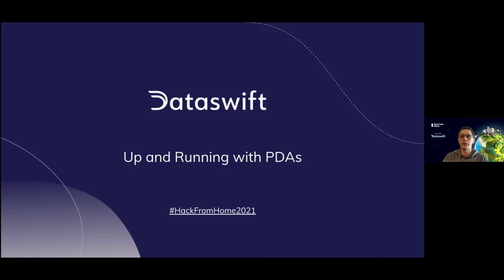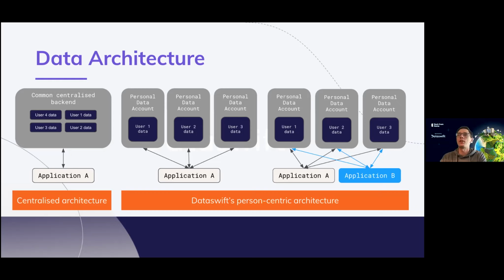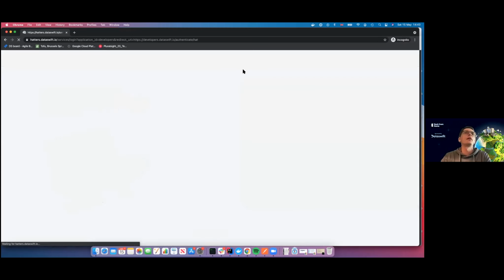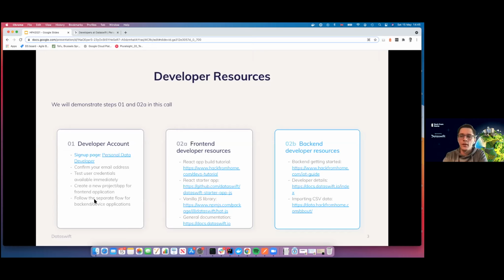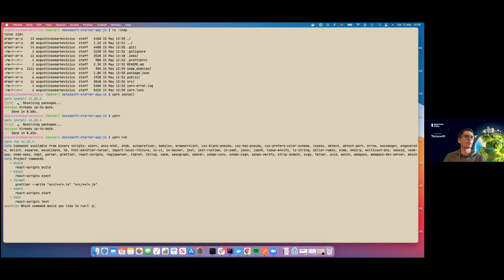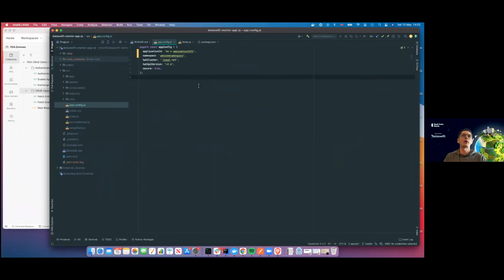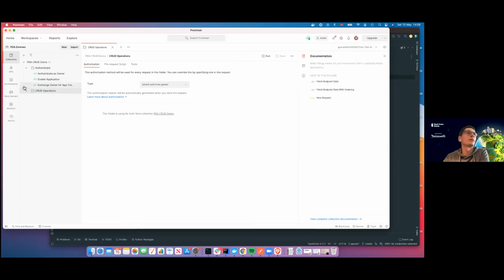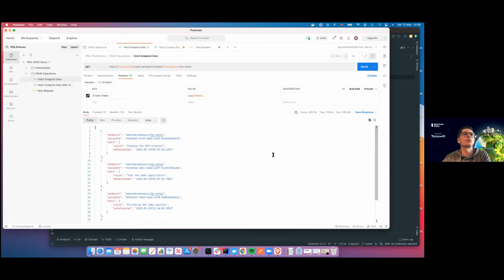Hack from Home 2021 - Decarbonisation - Building Apps with Dataswift - Augustinas Markevicius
Building Apps with Dataswift - A Dev Perspective - Augustinas Markevicius, VP of Engineering Dataswift